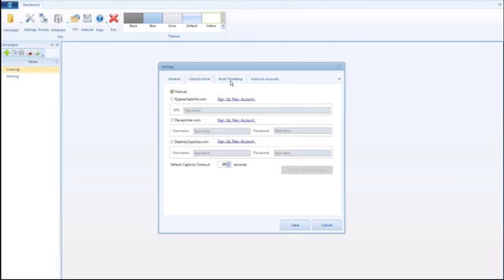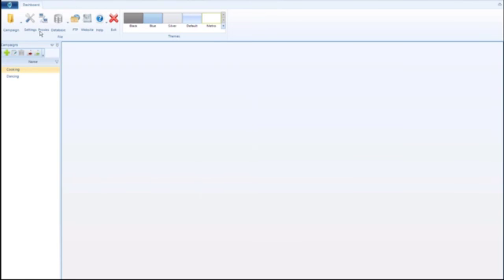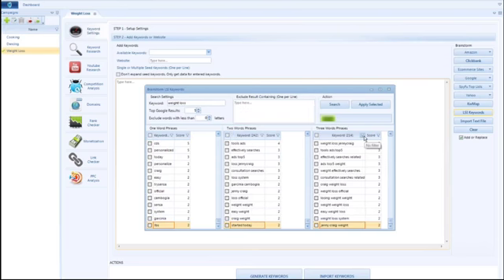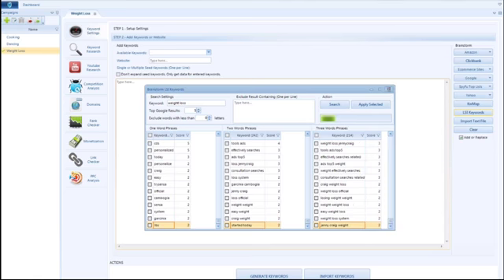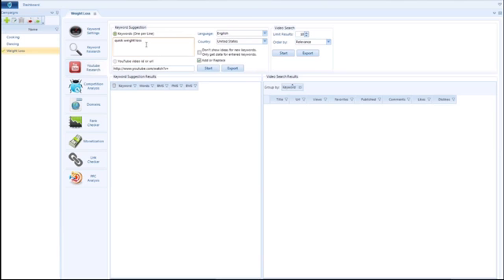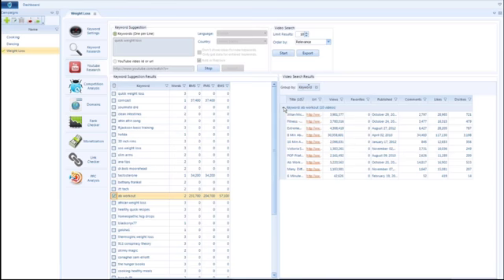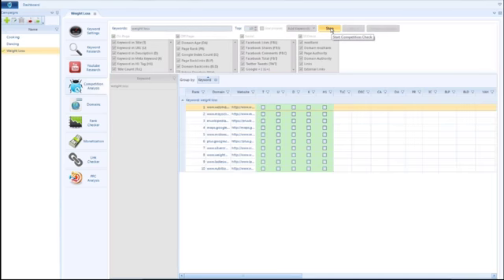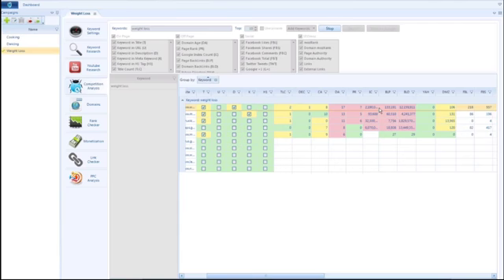Market Research Hero Review -Is It Worth?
Market Research Hero Review:
Market Research Hero Features:
- Several campaigns management
- Data source assistance-- all your keyword research information will certainly be conserved to database
- All modules making use of threading so you could do a number of activities synchronously
Glossy and user friendly user interface
- Docking device with style support
- Advanced Excel kind filtering system
- Car Save Database Assistance
- Automatic Campaign Presets Save
- Useful tooltips on all controls
- Automatic Instant Updates
KEYWORD GENERATION MODULE
- Automatic keyword generation via scuffing or download
- Single or Numerous keywords support
- Keyword generation by wide, phrase, specific or all suit kinds
- Multiple Adwords Account Administration to get even more keywords
- Multiple Captcha Solutions Support including de-captcher, deathbycaptcha
- Increase alreadying existing keywords, assistance several keywords
- Usage threading so you could do activities on various other components synchronously
BRAINSTORM MODULE:
- Brainstorm greater than 25 sources
- Consisting of Amazon, Clickbank, Ebay, Ecommerce Sites, Google, Yahoo, Spyfu, Kwmap, and lots of additional
KEYWORD RESEARCH MODULE:
- Total study on each keyword
- Assistance BULK keywords, checked with more than 200,000 keywords
- Support beyond what 25 research metrics
- Organic research
- Competition research
- Leading Competition study
- Commerciality research
- Value research
- Compute estimated earnings based on CTR, position on 1st web page, and content
- Handle and Get rid of brand name keywords
- Advanced filtering system with a number of operators
- Preset Administration-- save filter as predetermined to be used on other project
Proxies assist
- Ultra Quickly Multi Threading Help
- Export to multiple layouts
DOMAIN AVAILABILITY MODULE:
- Examine domain availability based upon keyword
- Readily available tlds: com, net, biz, org, and facts
- Inspect Exact Match Domain (EMD) or Dashboard Match Domain (DMD).
- Preset Management-- conserve your domain's setup as preset.
COMPETITION EVALUATION MODULE.
- Numerous keywords analysis.
- Determine the number of leading competitors, instance: just the leading 3 or all top 10.
- Help greater than 30 evaluation metrics.
- On Page competitors analysis.
- Off Page competition analysis.
-  Social metrics competitors evaluation.
- SEOmoz metrics competitors evaluation.
- Color toughness indicator besides Social and SEOMoz metrics.
- Proxies support.
- Ultra Quick Multi Threading Support.
- Export to numerous formats.
Claim Market Research Hero bonus